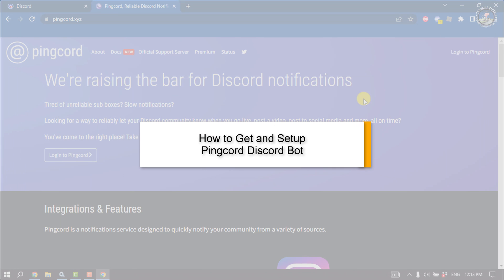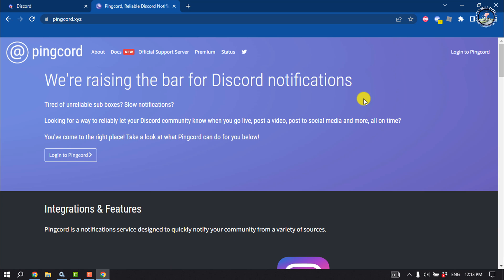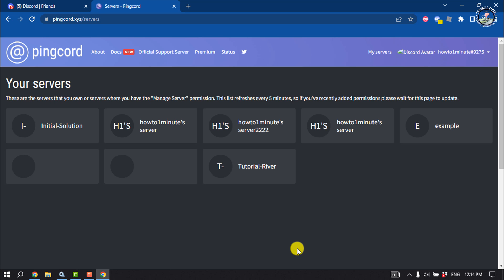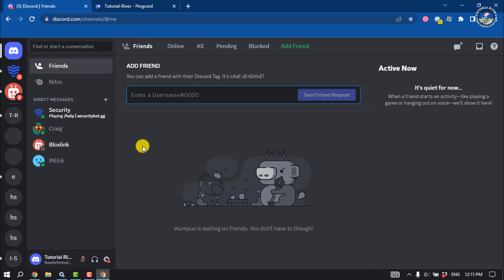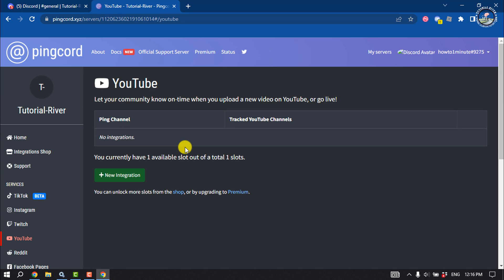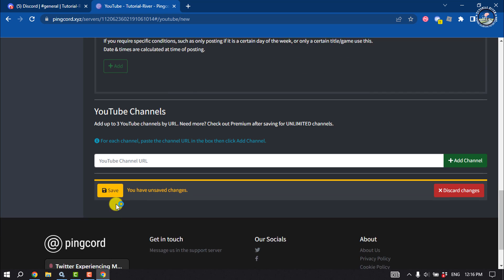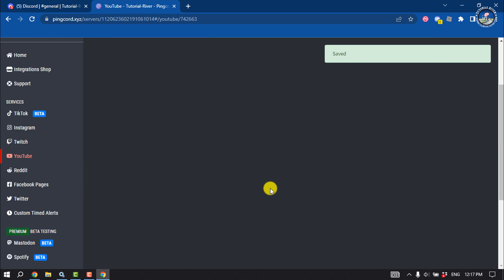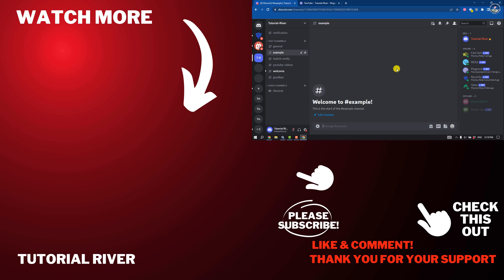How to Get and Setup Pingcord Discord Bot 2026 [ EASY ]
Here are the best Discord bots that helps you to get YouTube video notifications on Discord. Get and Setup Pingcord Discord Bot

Video Parts:
0:00 Info & Intro
0:31 Click on Login Pingcord
1:01 Go To Discord Server
1:47 Add YouTube Chanel url
2:20 Ending & Outro